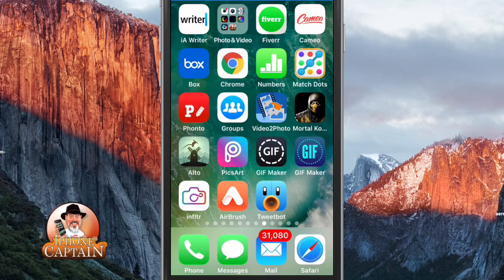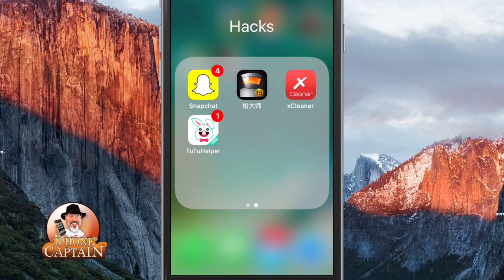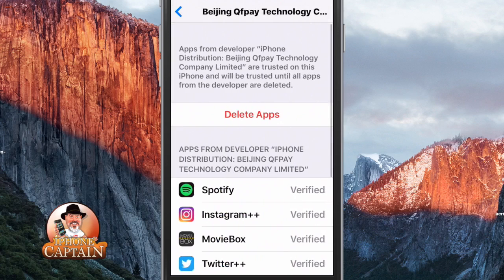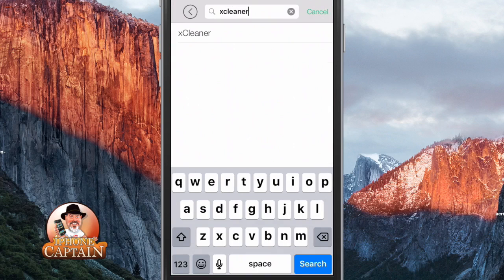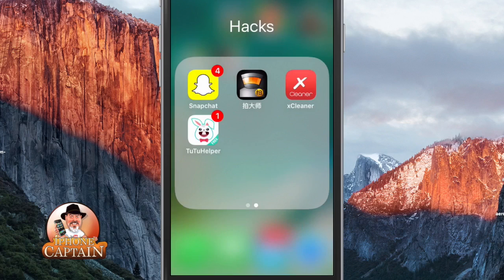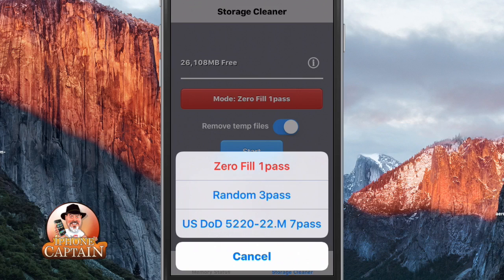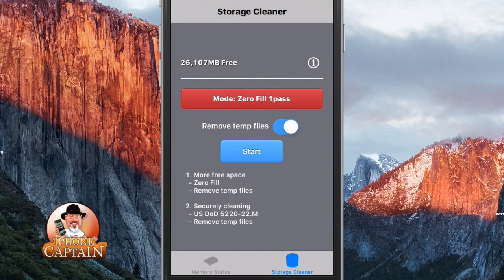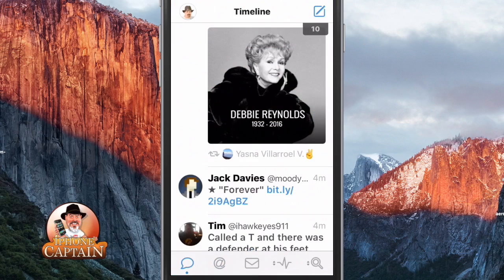TweetBot 4 [Free] plus Speed Up Device iOS 10 No Jailbreak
How To Get TweetBot 4 Free plus Speed Up Device iOS 10 No Jailbreak